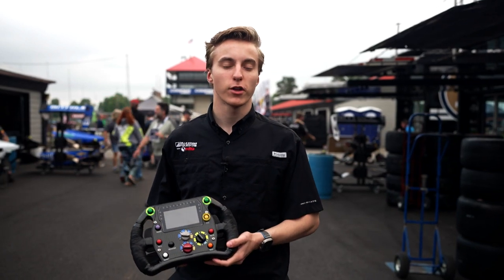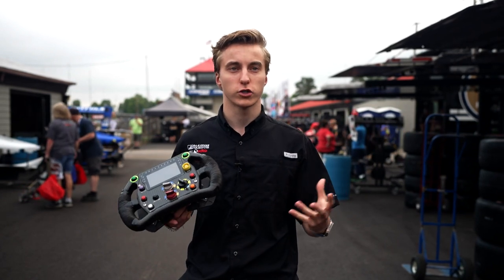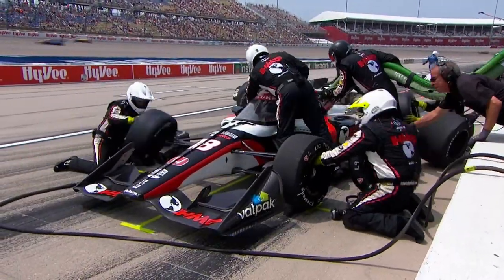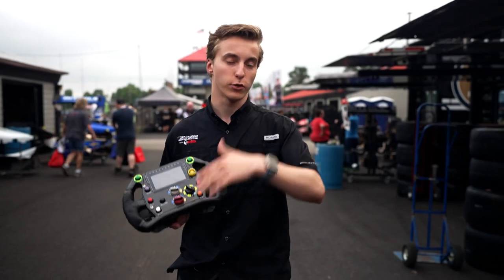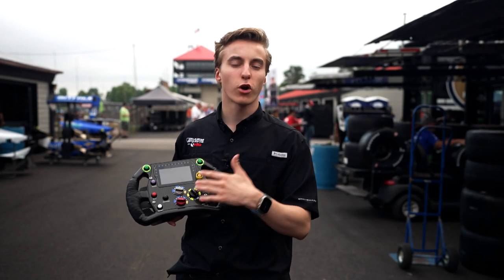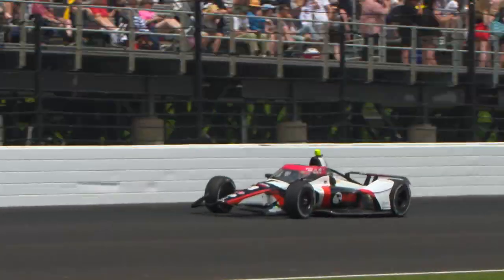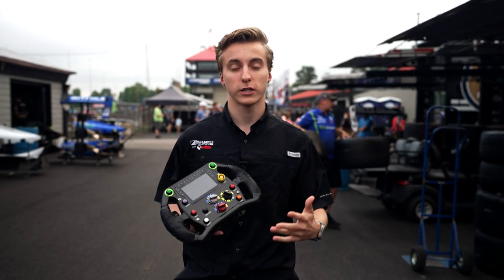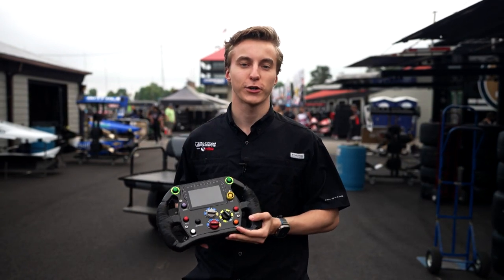How do drivers communicate over the radio in a race? | INDYCAR 101 presented by Pennzoil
Communication. Strategy. And sometimes singing.

Those are all key parts of radio cues for an INDYCAR driver. Who better than David Malukas to break it down? 😄